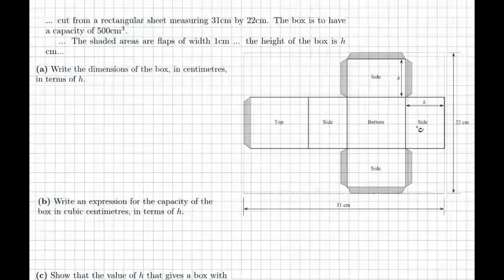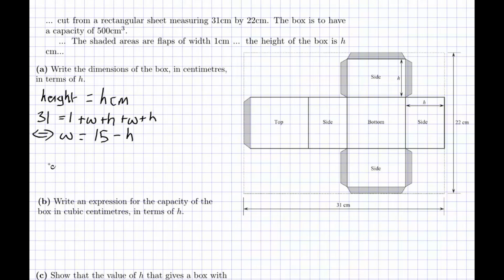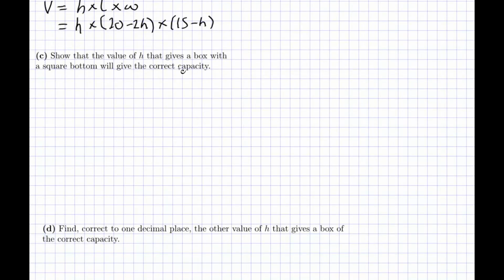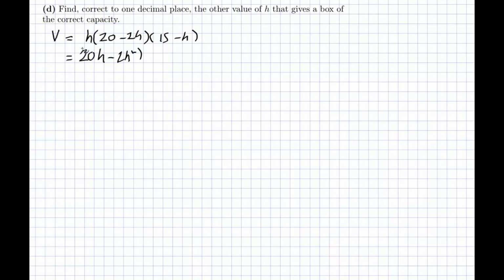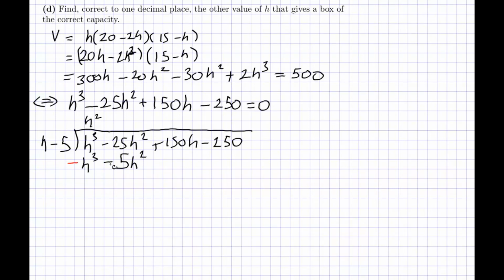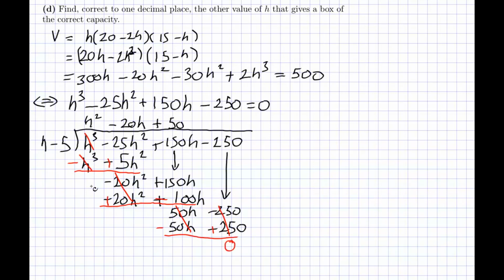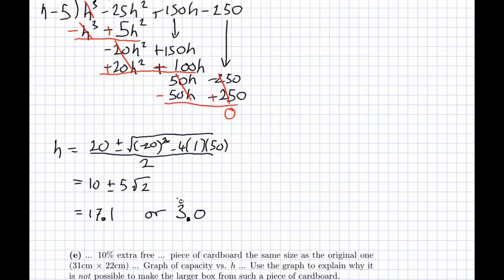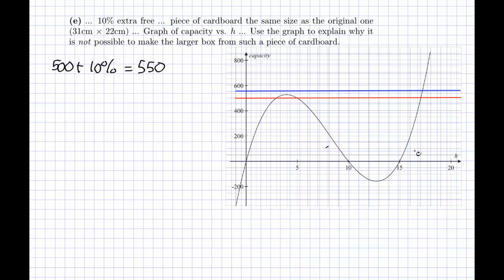2013(S) Maths HL Paper 1 Q5 (Volume, long division)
Solutions to the 2013 Sample Leaving Cert Higher Level Paper 1 Question 5

Part (b) starts around 2:05
Part (c) starts around 2:45
Part (d) starts around 4:05
Part (e) starts around 9:25